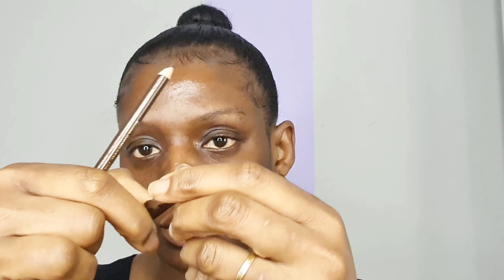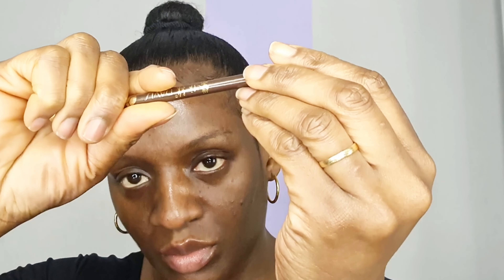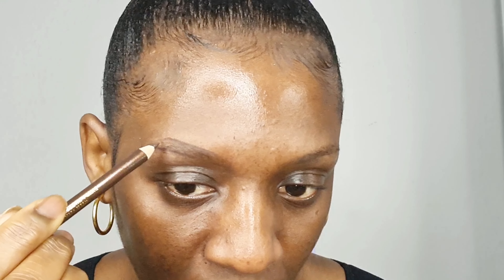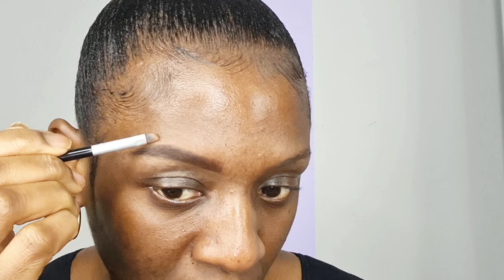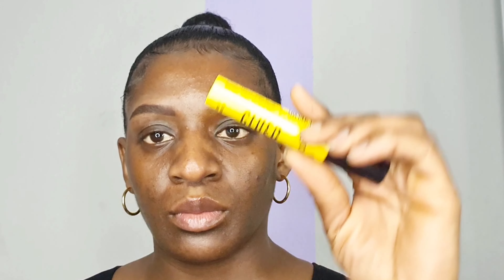HOW TO DO EYEBROW AS A BEGINNER